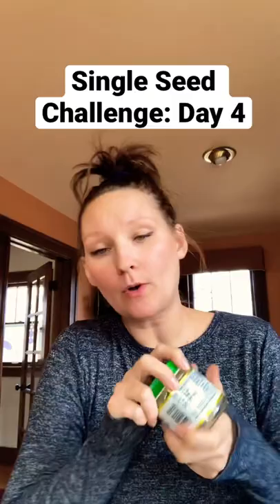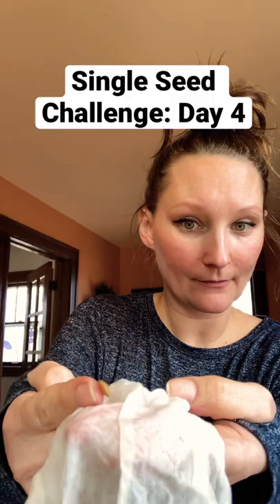SingleSeedChallenge2022 : Day 4. Checking on the Acorn Squash Seed.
Not much happening on the gardening front today - checking on the acorn squash seed and resting the day away to get better ASAP. 🌻